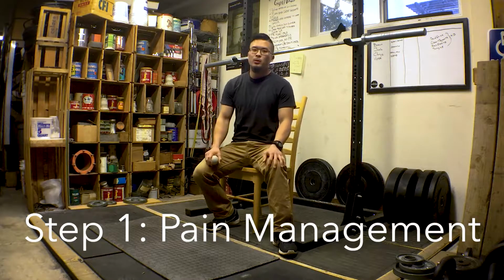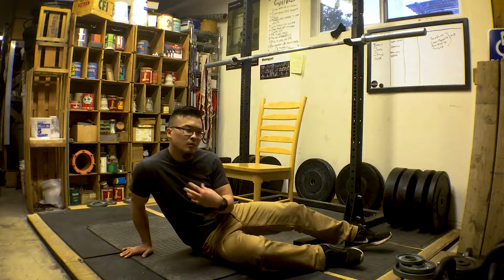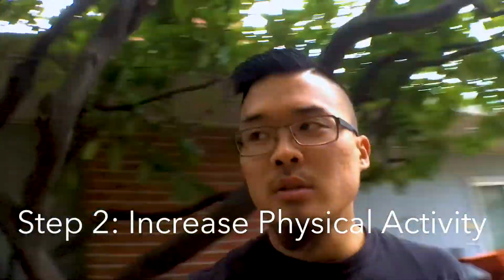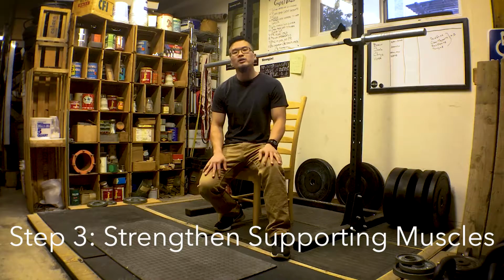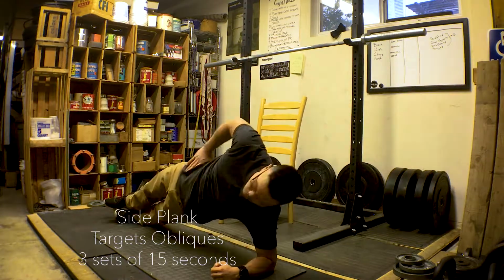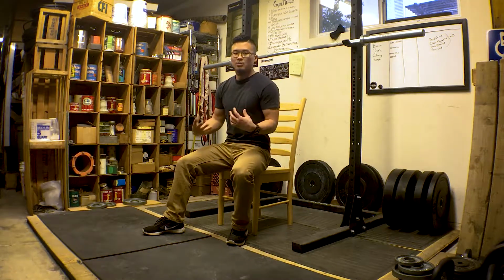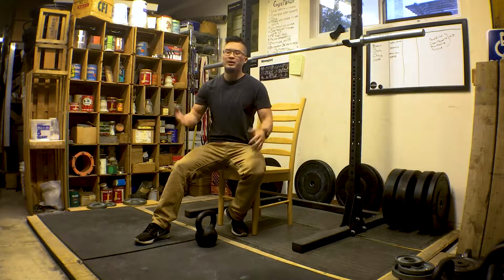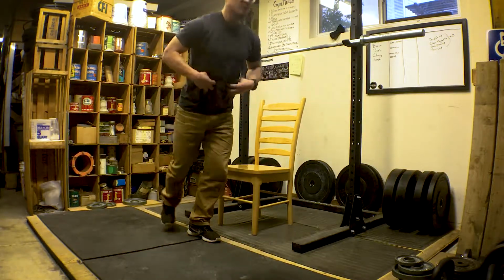4 Steps to Eliminate Back Pain. For Good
Get rid of your back pain. For good.